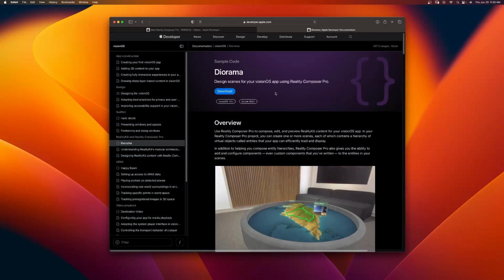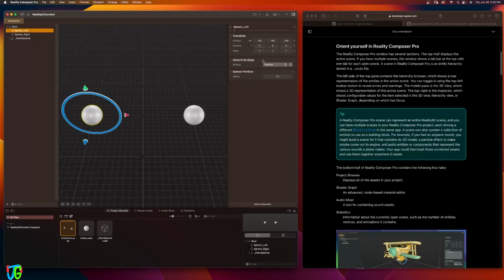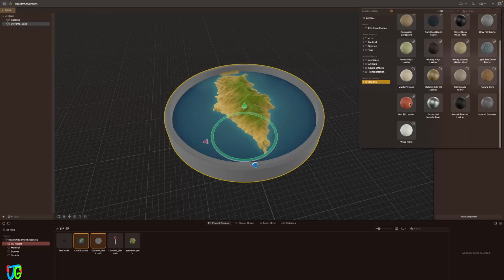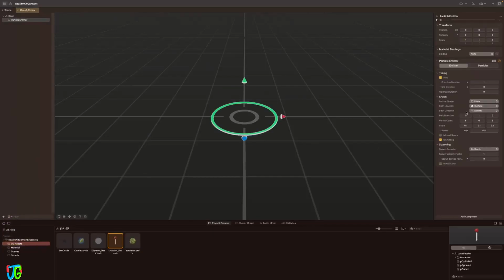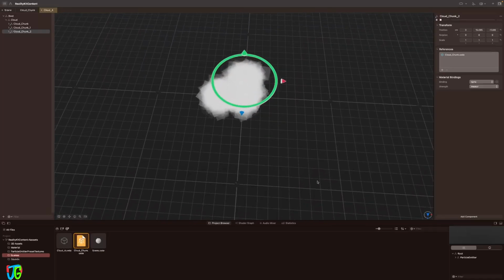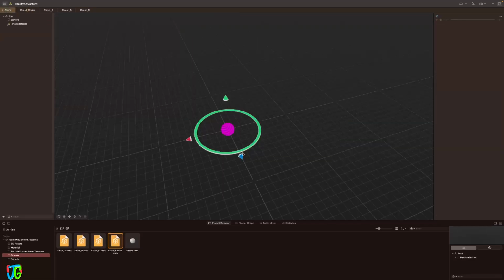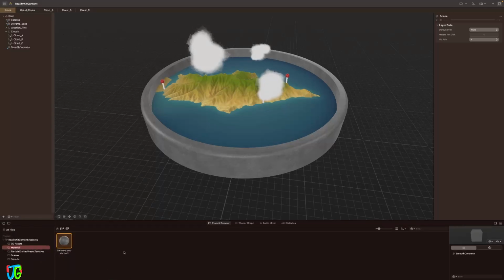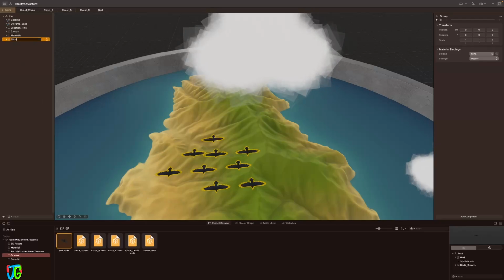Getting Started with VisionOS (Reality Composer Pro: Building Island Dioramas)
This video helps everyone, a beginner or even a developer who wants to explore VisionOS by learning to use Reality Composer Pro. Last Week Apple released VisionOS & Reality Composer Pro to develop for their 2024 Vision Pro.

I show you from scratch how to create Dioramas of Catalina Island and Yosemite. I also show you a saving bug I found, ways to stay organized, and other common issues I have ran into that may be fixed in the future. Everyone can learn to create Spatial Computing for next year's Apple Vision Pro so start learning today!